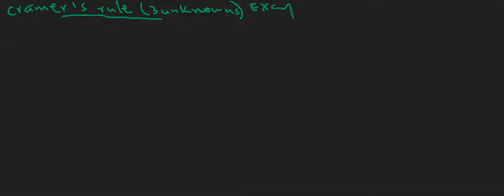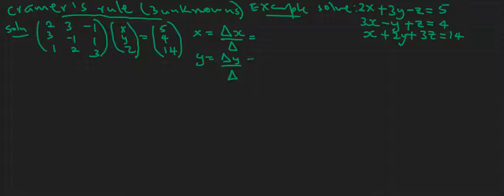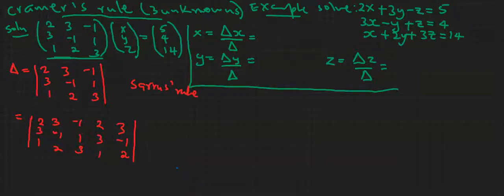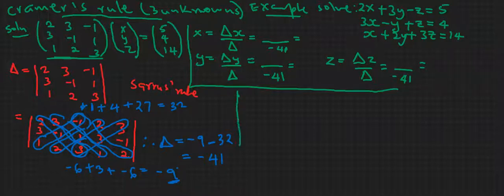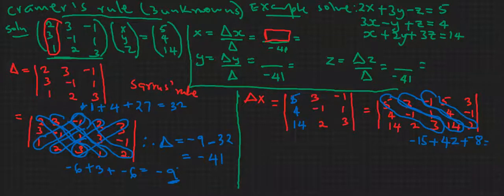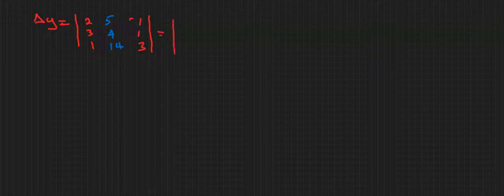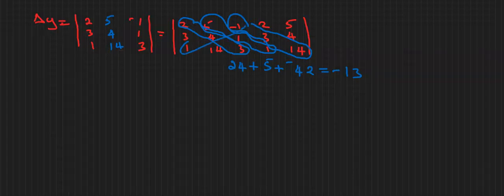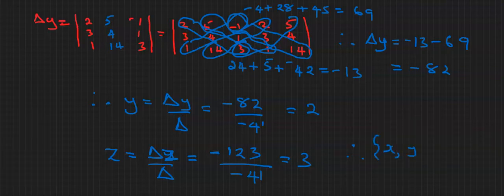Cramer's Rule Linear system with 3 unknowns